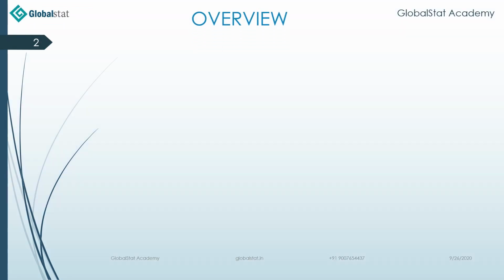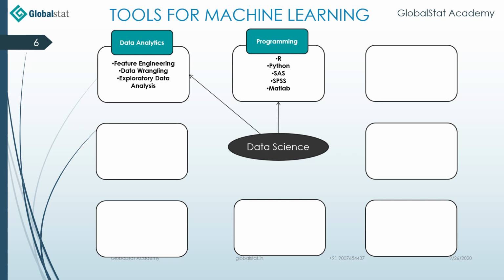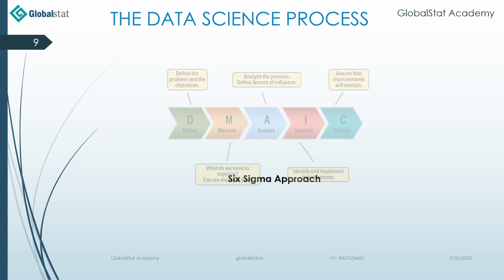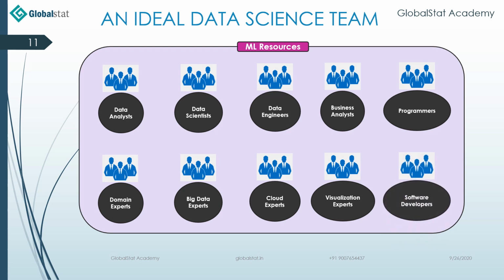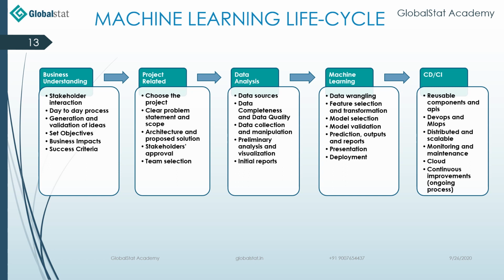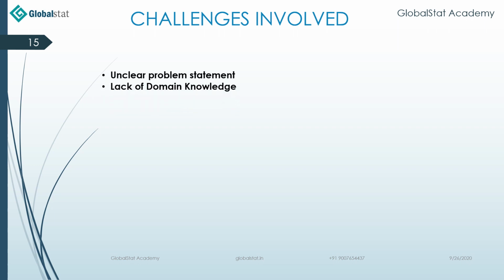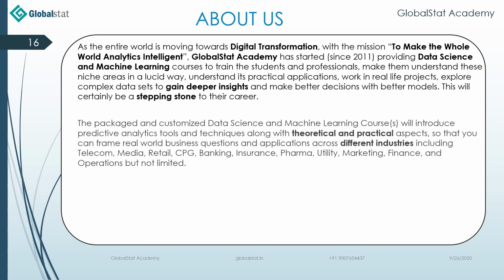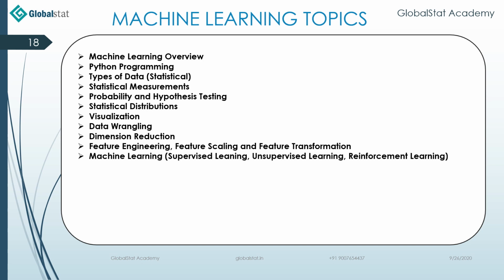End to End Machine Learning Process - An Overview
We create future Data Scientists.

For any other customized digital transformation (Machine Learning, Deep Learning, Text Mining, Forecasting, R, Python, SAS, SQL, Visualization, Big Data, Cloud, DevOps) course, mail us at or message at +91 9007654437.